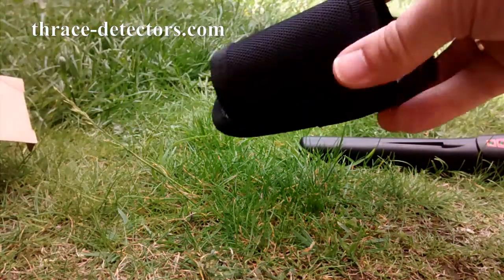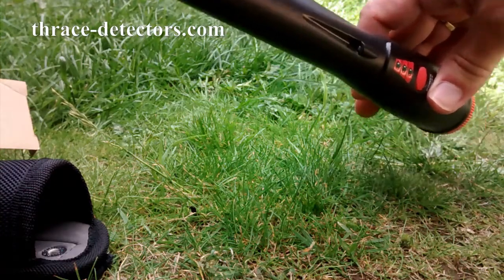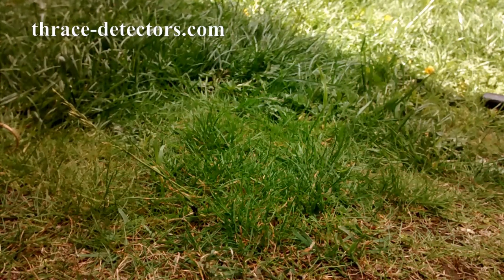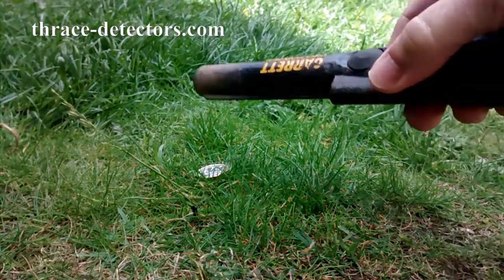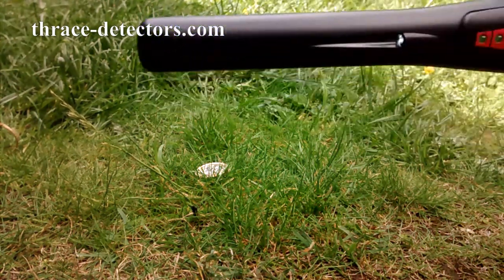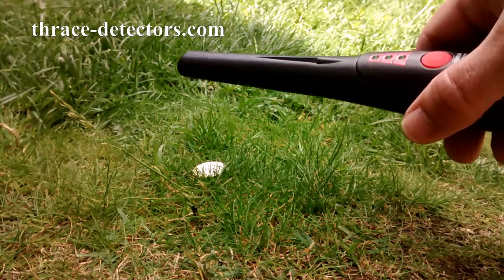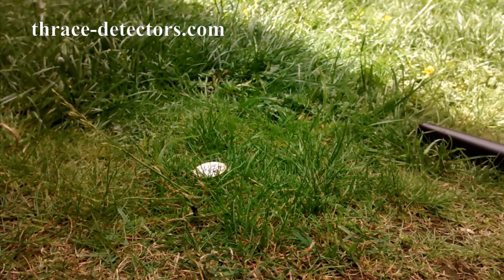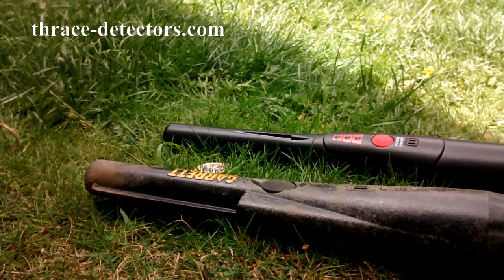Thracian Pinpointer v Garrett Propointer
- A quick review of the Thracian Pinponter, worth considering if you are buying a new detector from Thrace Detectors.